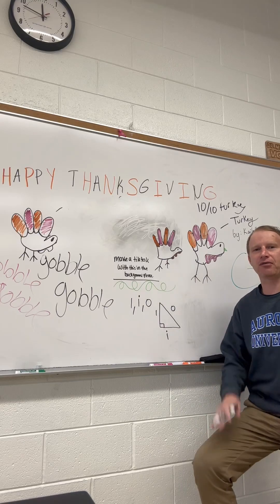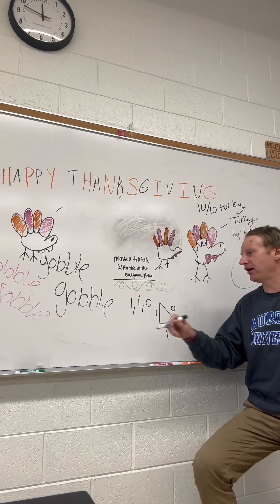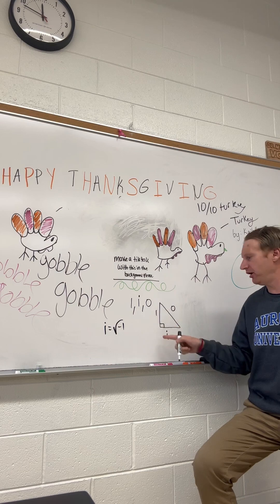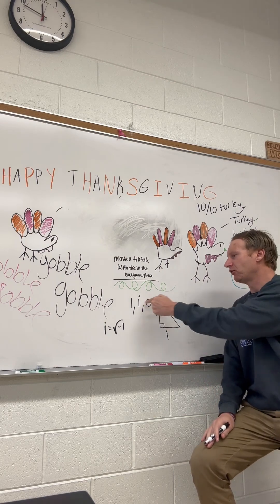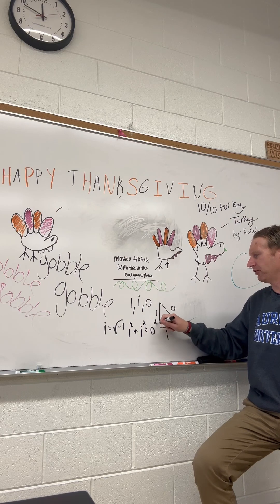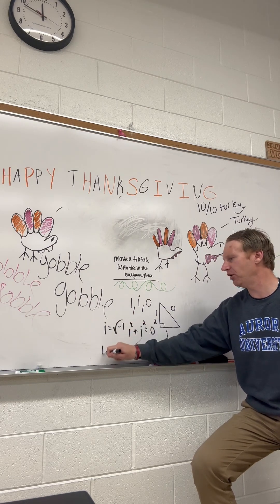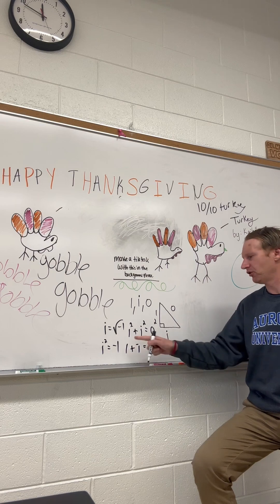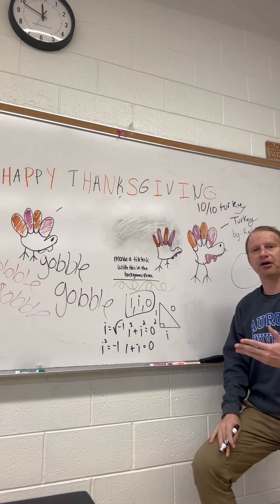Does 1,i, 0 form a Pythagorean triple?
Dr. Mueller explains a fun math concept involving imaginary numbers!

For more information follow Dr. Mueller on IG/TT/X.